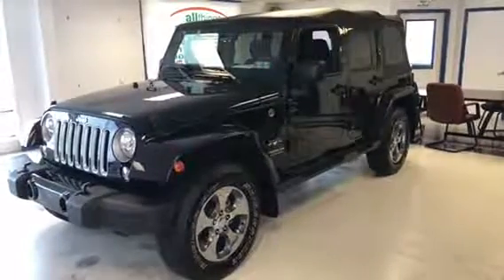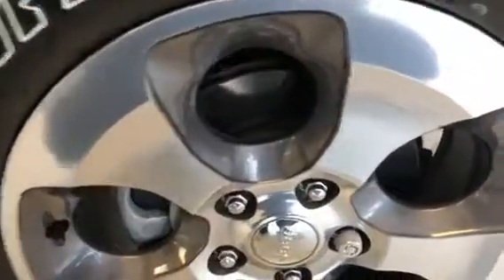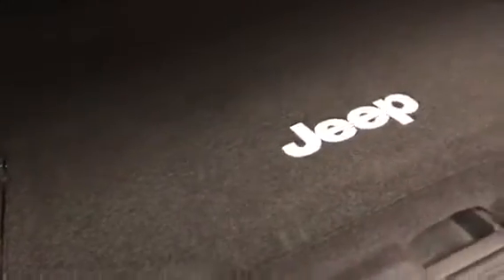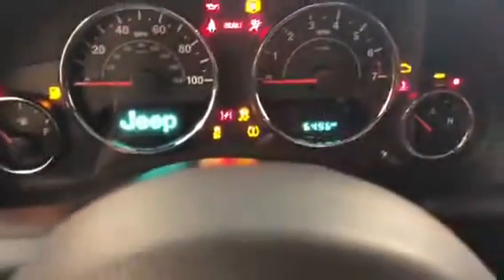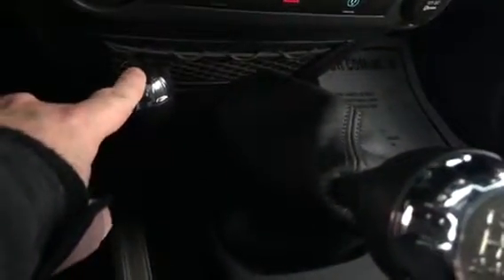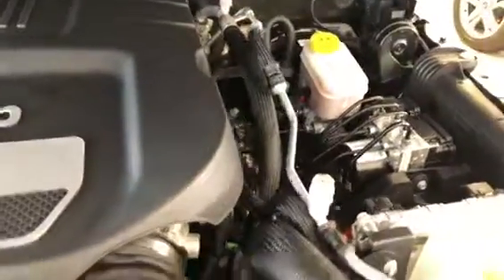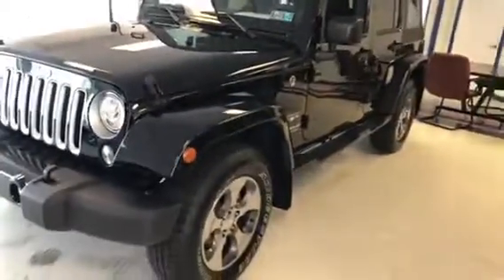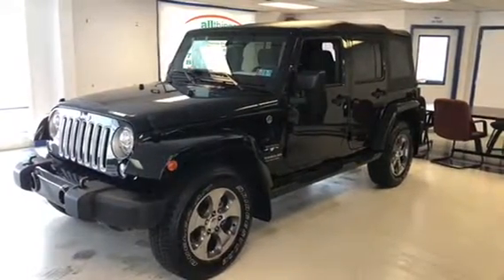2017 Jeep Wrangler JK Unlimited Sahara 4x4 SUV - Black - Stock ZP505560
2017 Jeep Wrangler JK Unlimited Sahara 4x4 SUV - Black ZP505560 | RelyOnATA | @relyonata

CLEAN AutoCheck HISTORY!!!
REMAINING FACTORY POWERTRAIN AND NEW CAR WARRANTY APPLIES!
ONE OWNER, Black Clearcoat 2017 Jeep Wrangler Unlimited Sahara 4WD with a 6-Speed Manual, 3.6L V6 Engine
Black Cloth Interior
BLUE TOOTH READY, USB PORTS, AM/FM/SiriusXM Radio
Low tire pressure warning

21518 Great Cove Road, McConnellsburg, PA 17233
Follow Along - RelyOnATA | @RelyOnATA